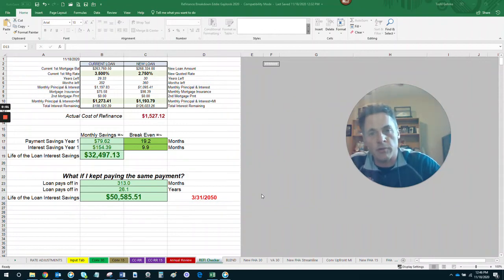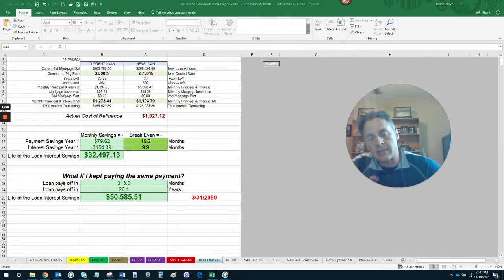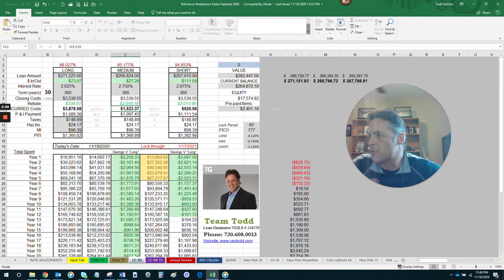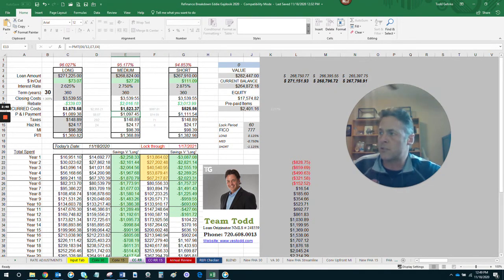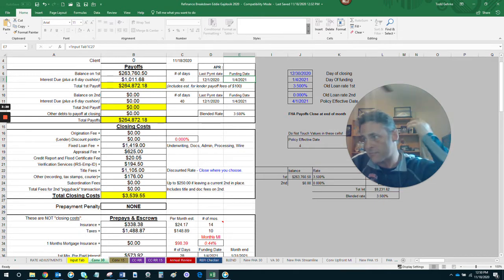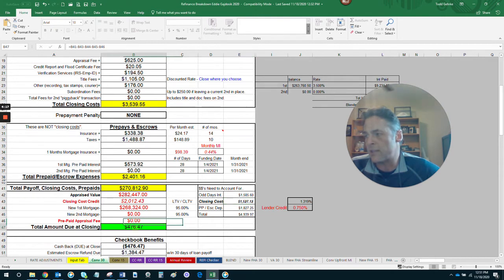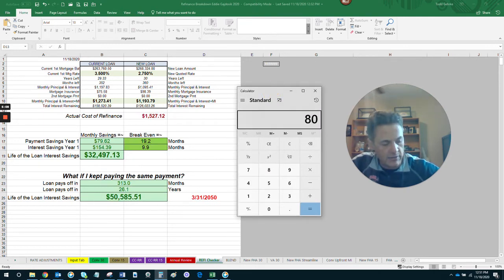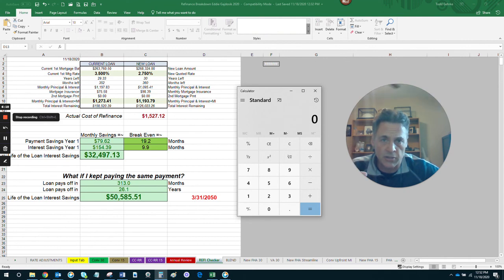Using Fannie 30 Year Fixed HomeReady to Refinance Avoids the FHFA Refinance Fee and Saves Money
Todd Gehrke shares with a borrower how using the Fannie 30 Year Fixed HomeReady Program will save him $32,497.13 vs. his current loan and why the lowest rate/lowest payment option is the WORST option for him to consider.

Rates change every day, sometimes many times per day.  Rates shown are an illustration based on specific qualifications at a specific moment in time and are no longer available.  All rate conversations with actual clients are confidential and follow strict compliance rules and regulations.

If you are seeking a source to track the current trends in interest rates, each week Freddie Mac surveys lenders on the rates and points for their most popular 30-year fixed-rate, 15-year fixed-rate, 5/1 hybrid amortizing adjustable-rate, and 1-year amortizing adjustable-rate mortgage products. The survey is based on first-lien prime conventional conforming home purchase mortgages with a loan-to-value of 80 percent. In addition, the adjustable-rate mortgage (ARM) products are indexed to U.S. Treasury yields and lenders are asked for both the initial coupon rate and points as well as the margin on the ARM products.

The survey is collected from Monday through Wednesday and the results are released on Thursdays at 10 a.m. ET. Average rates and points (and margin for ARMs) for each product are reported for the nation and the five Freddie Mac regions. The PMMS results are published extensively in the media, used in several government agency reports, and many other industry-related publications. For example, the Federal Reserve Board includes the average 30-year rate on its list of Selected Interest Rates (Statistical Release H.15) as the measure of conventional mortgage rates.

Points of emphasis:
1. By the time these rates are posted, they are no longer available, as they are a survey from previous market conditions.  It simply gives you an indication of which way rates are trending.
2. This does not factor anything specific regarding your situation, it is a survey of the lowest rate and fee structure possible for the best borrower a lender has, that said, I can show you what adjustments higher or lower are made to your loan criteria that make your rate deviate from what is posted.

If you want to look Todd up you can go
Todd Gehrke  | NMLS 248559 | LMB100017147